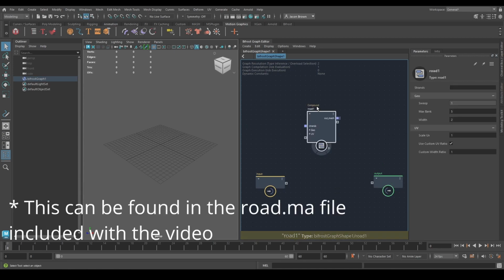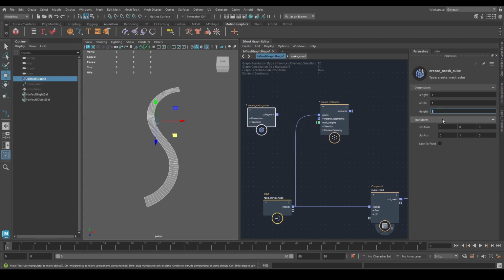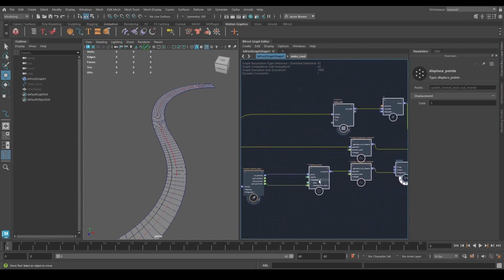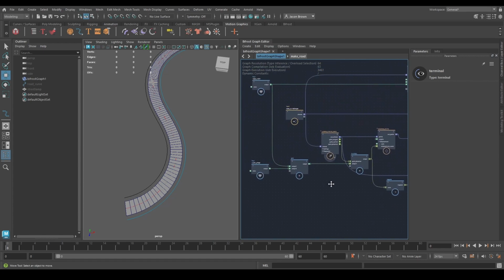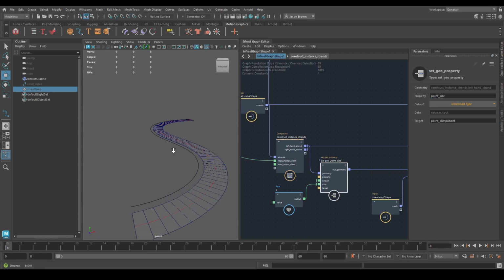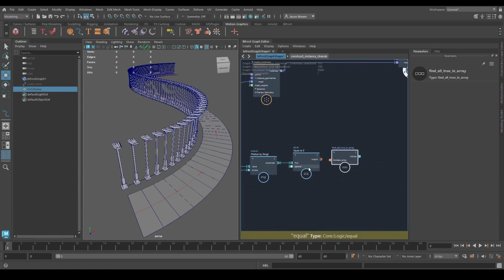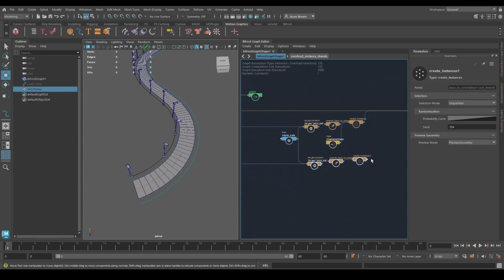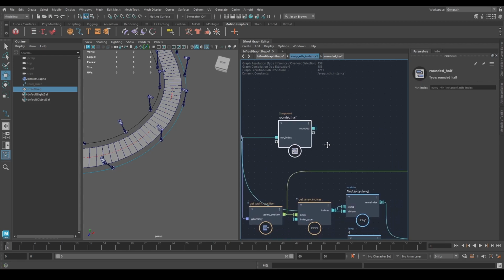Bifrost Bootcamp 3.6 - Instancing along a strand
Jason builds an example of a road with streetlights by instancing along a strand in Bifrost. Part of a 10-lesson workshop for aspiring technical artists. Expand this description for download links and more.

00:00 - Intro
00:07 - The Road
01:07 - Make a Maya Strand
03:37 - Streelights
04:12 - Instancing on Strand
06:57 - Building the streetlight curves
09:52 - Offset Curves
12:37 - Building a compound with controls
13:37 - UI and renaming inputs and outputs
15:17 - Instancing the lights
16:22 - Point size and Orientation
18:07 - Culling instances with modulo
23:13 - The other side of the road
25:37 - Reorient (rotate radians)
26:35 - Offsetting the lights